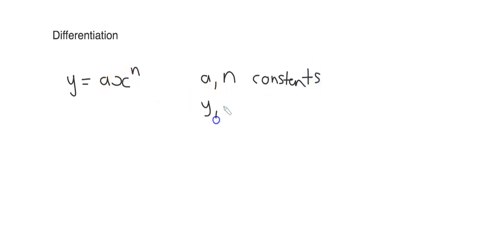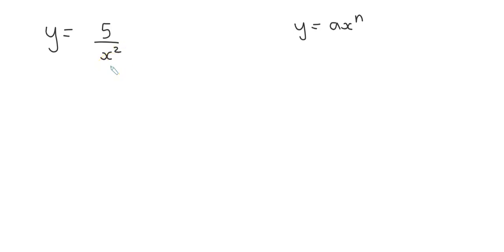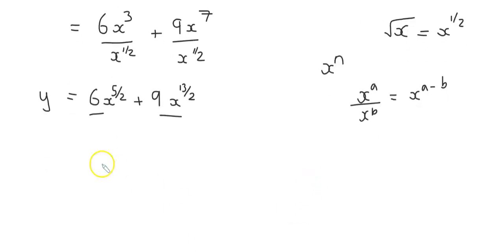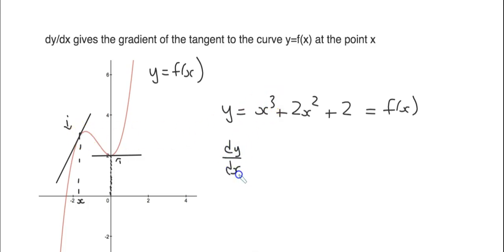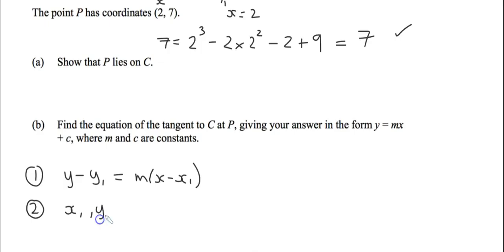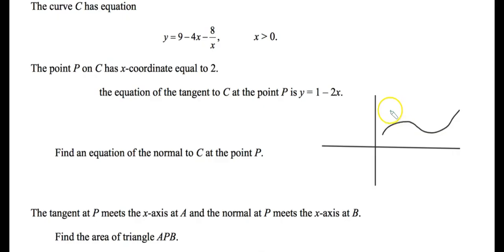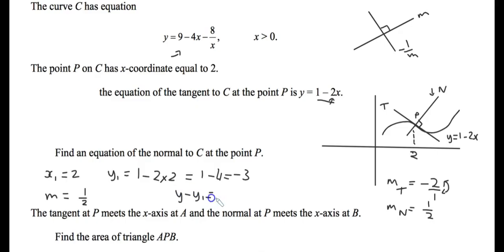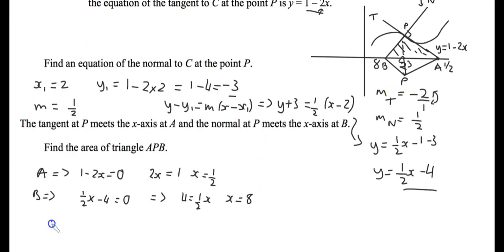Differentiation A Level Maths Finally Makes Sense… WHY Didn’t School Teach This?!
A Level and IGCSE Differentiation finally explained in a way that makes sense.
If you’ve ever felt confused, rush d, or overwhelmed in class — this lesson will fix it.
We go step-by-step through the basics, the rules, and exam-style questions so you can walk into your next test with confidence.

In this video you’ll learn:

What differentiation actually means

How to differentiate polynomials

How to find gradients of curves

How to solve tangent/normal questions

Common mistakes every student makes

Perfect for AQA, Edexcel, OCR A Level  , GCSE & IGCSE Maths.